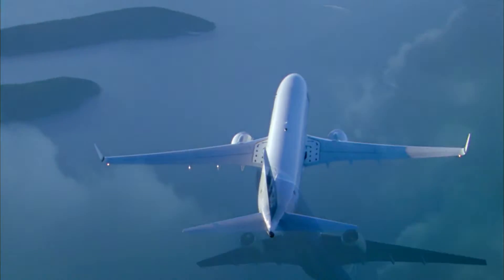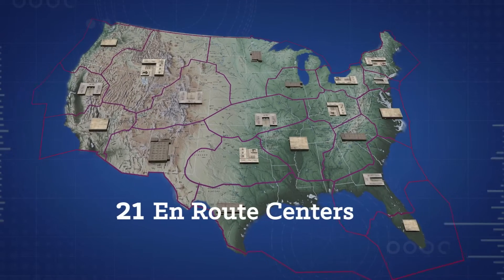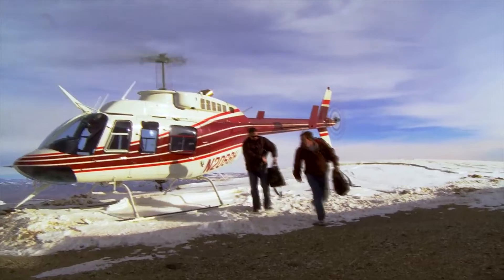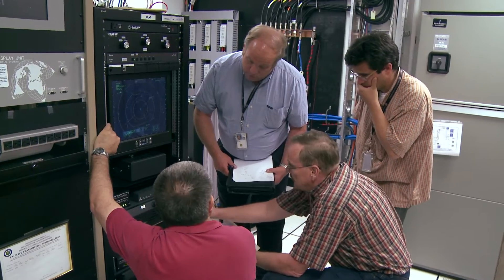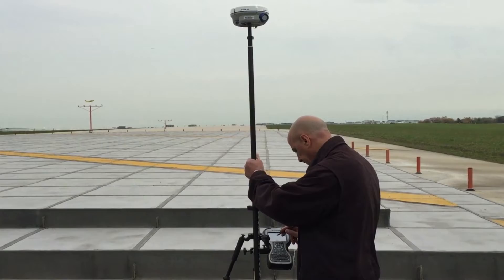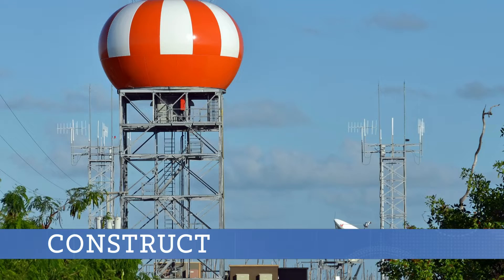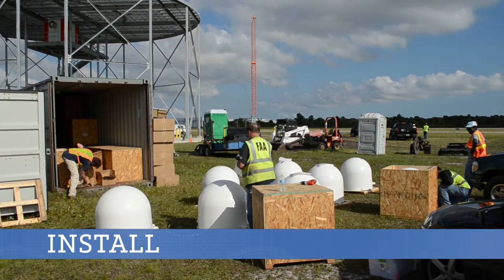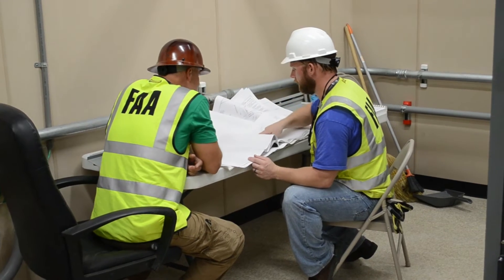FAA Engineering Services: Design. Construct. Install.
Engineering Services is the FAA's own engineering presence that designs, constructs, implements and modernizes facilities and the technologies used in the National Airspace System. This office supports a variety of services in project management, engineering design, environment & safety, drafting, construction & contract oversight, and installation.